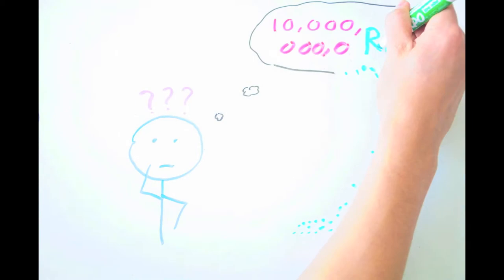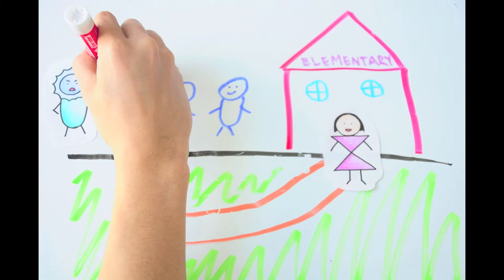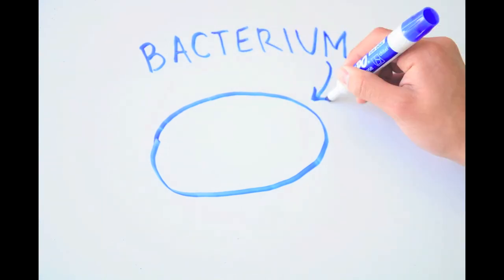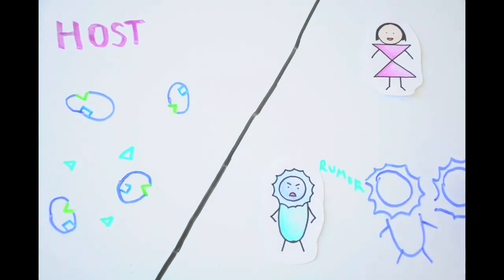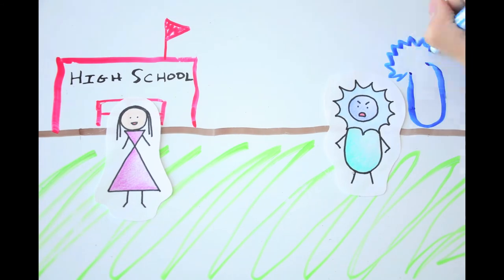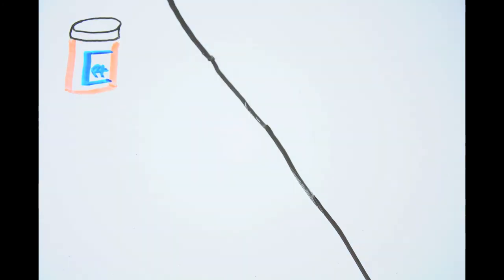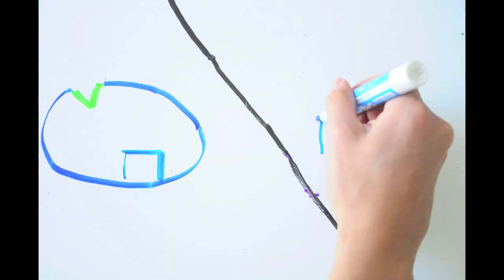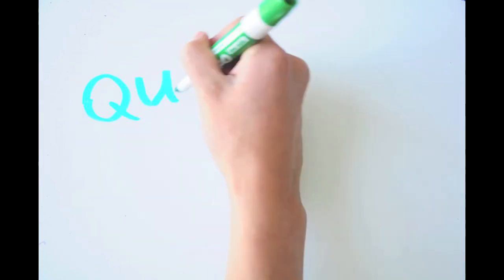Science Action: How do bacteria communicate via quorum sensing?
Popular Vote "Science Mechanic" prize: Investigate the social lives of bacteria and learn how tiny microbes collaborate to influence larger organisms such as animals or humans. Produced by Team Quorum Senseis: Gregory Chang, Brian Chen, Sunny Feng, Raghav Gandotra, and Lawrence Yu.